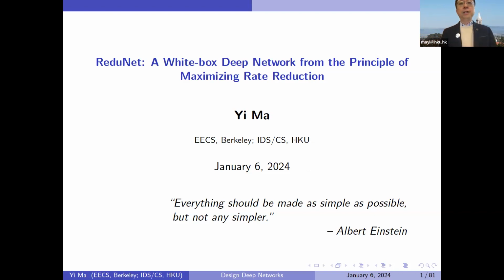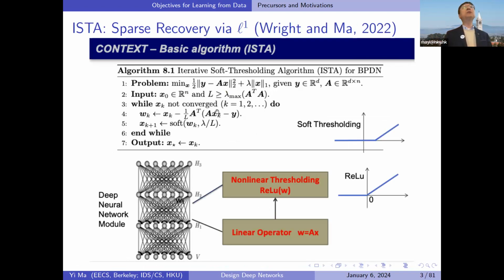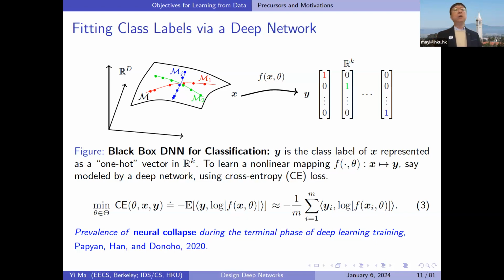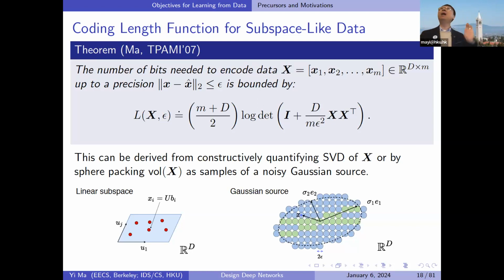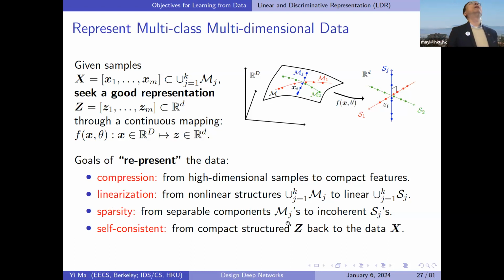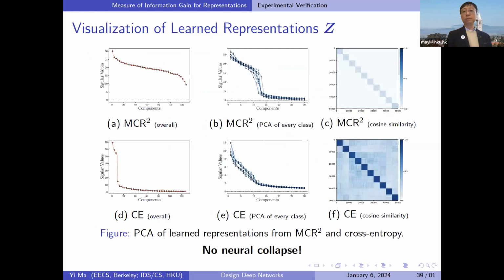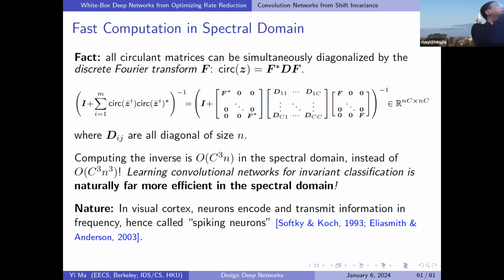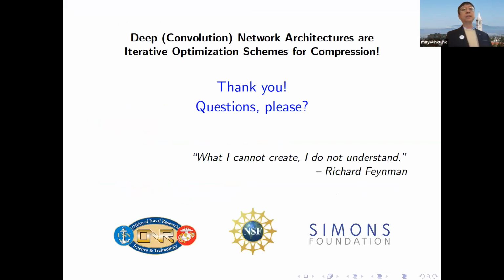Lecture 1: Yi Ma - ReduNet: A White-box Deep Network from the Principle of Maximizing Rate Reduction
Recorded live at CPAL 2024, 3-6 Jan, at the University of Hong Kong.